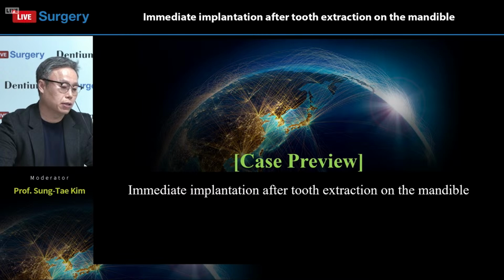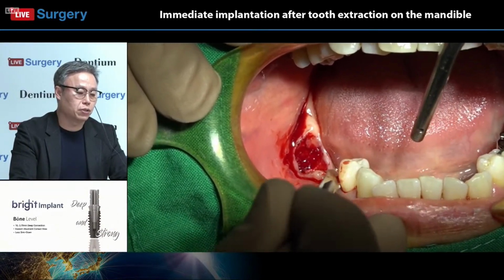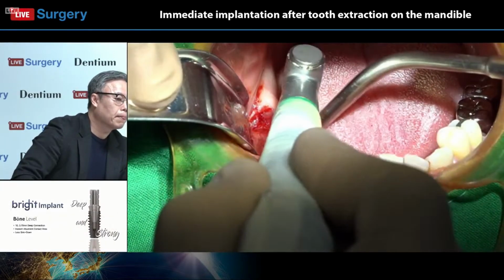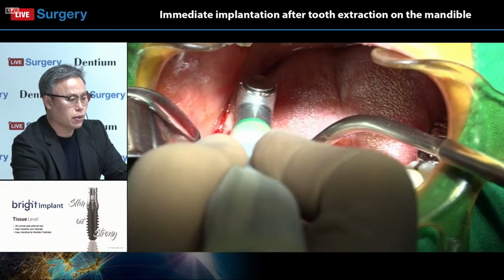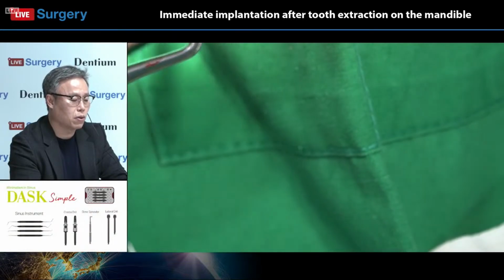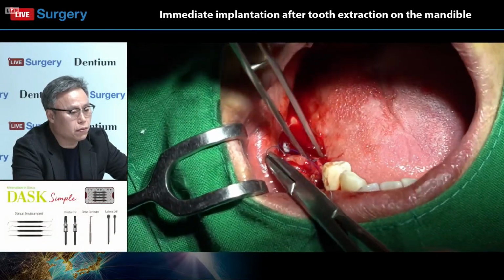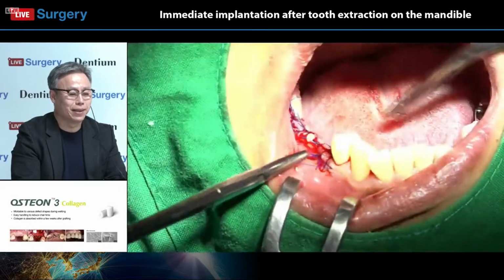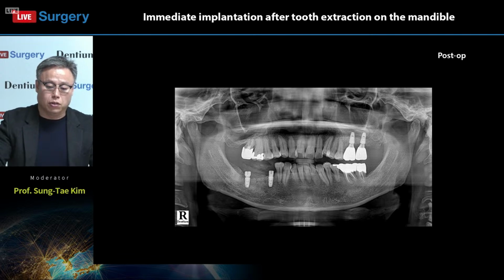Live Surgery, “Immediate Implantation After Tooth Extraction on The Mandible”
Hallo dok!
Dentium Korea kembali mengadakan Live Surgery, “Immediate Implantation After Tooth Extraction on The Mandible”.
Bersama with Dr. Seung-Keun Lee sebagai operator,
Pada hari Jumat, 16 Februari 2024, pukul 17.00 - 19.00 WIB